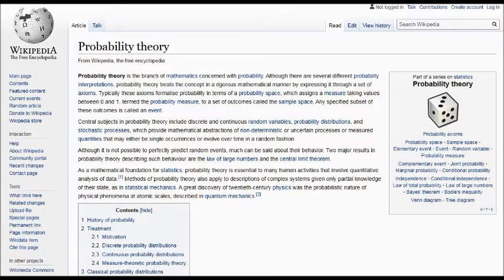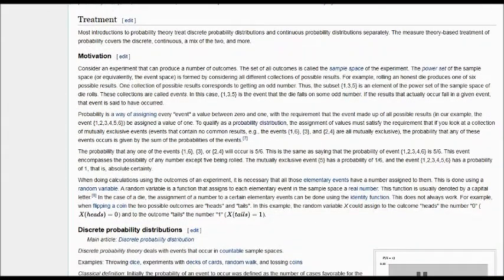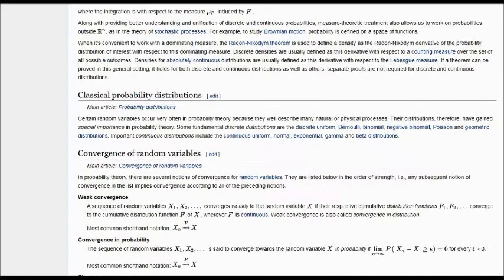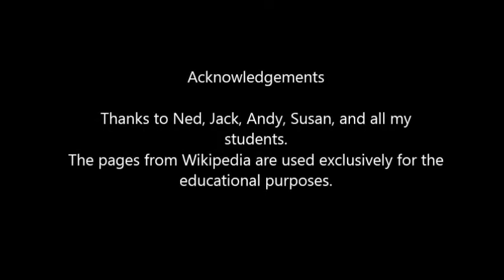Distribution-Python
Introduction to Distribution using Python.